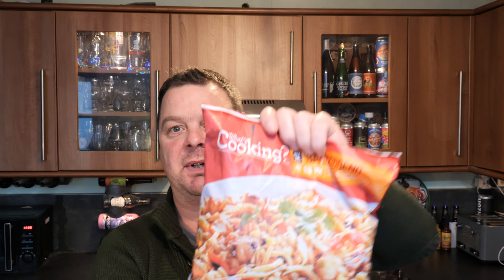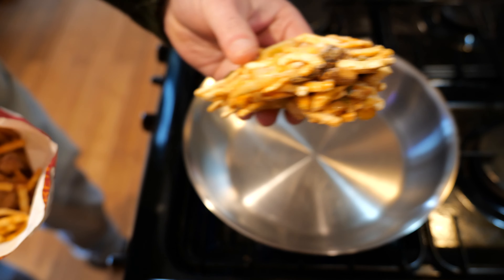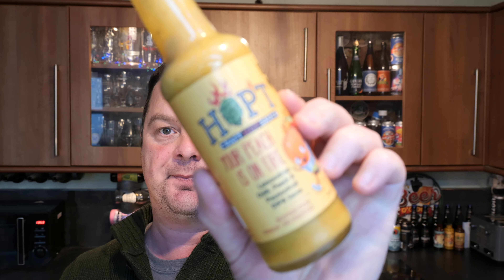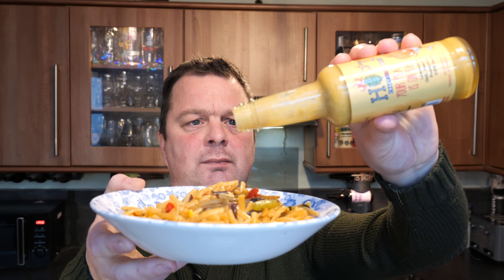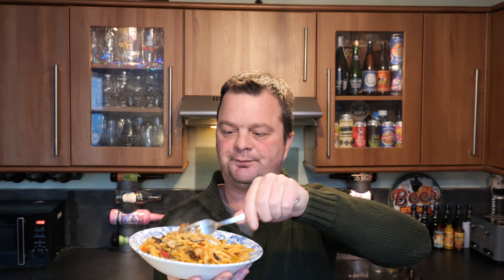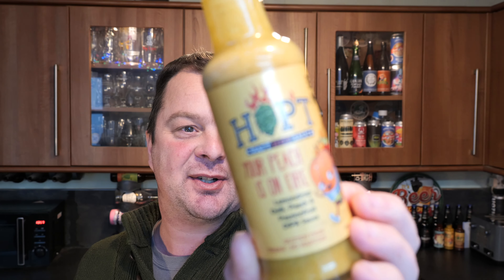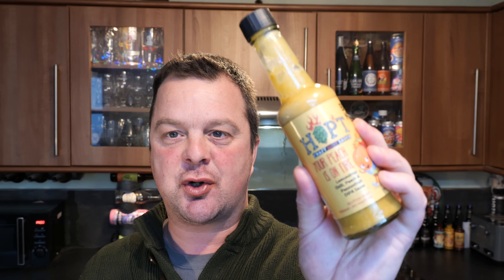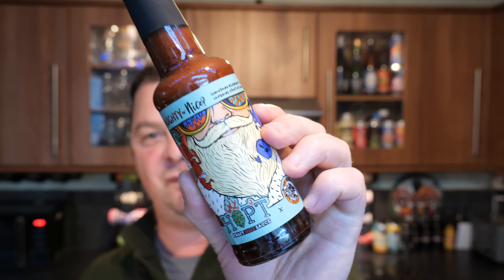Lidl What's Cooking Bami Goreng With Hop't Your Peach Is On Fire DIPA Sauce!!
Recorded In 4K Ultra HD Real Ale Craft Beer Reviews Lidl What's Cooking Bami Goreng With Hop't Your Peach Is On Fire DIPA Sauce!!